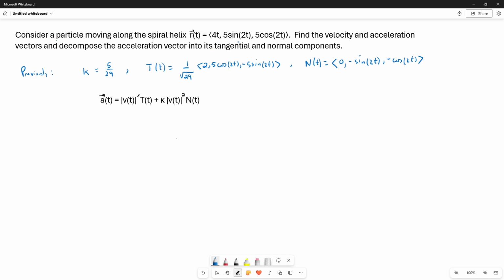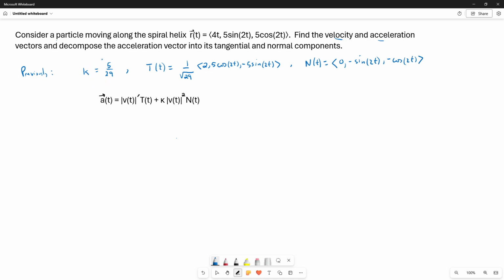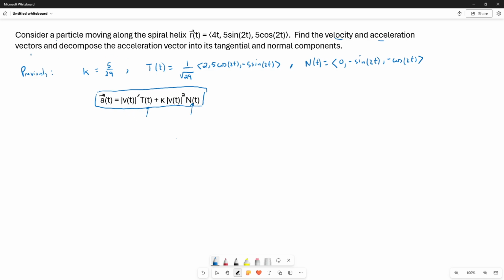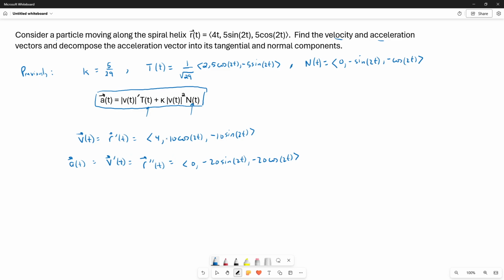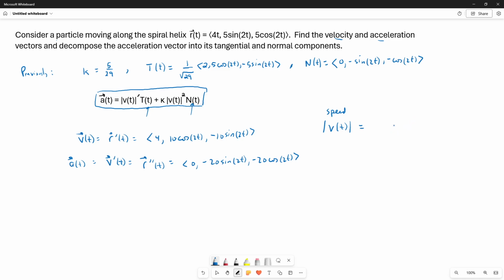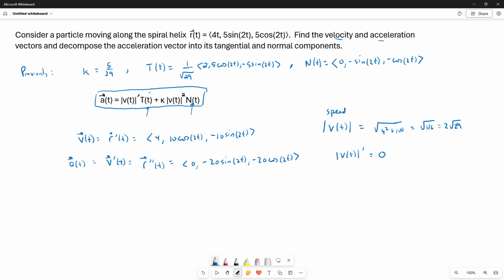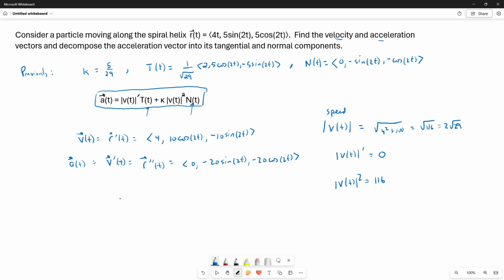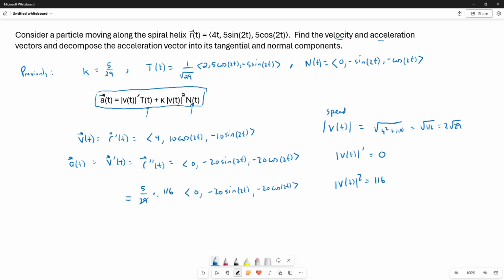Velocity and Acceleration of a Spiral Helix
We compute the velocity and acceleration vectors of a spiral helix and we decompose the acceleration into its normal and tangential components.